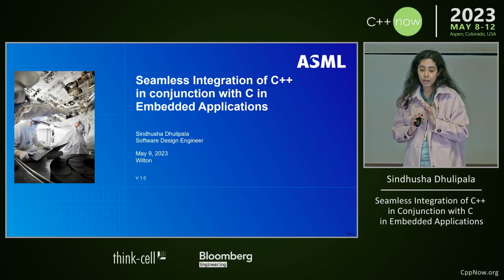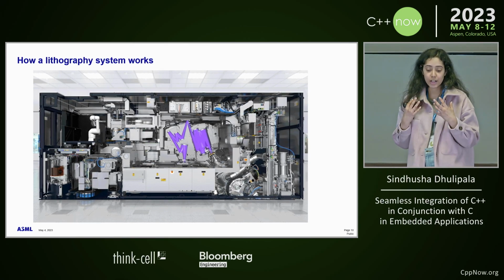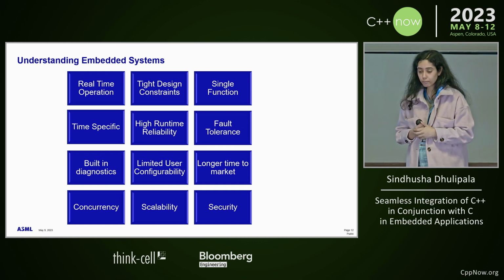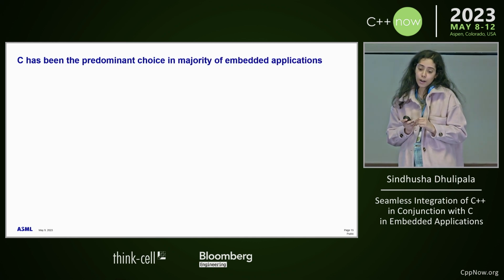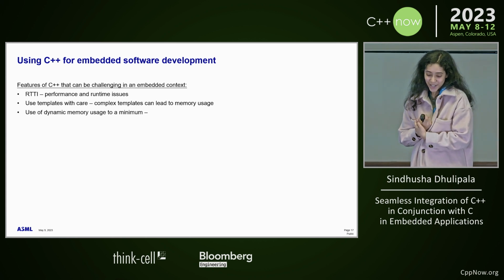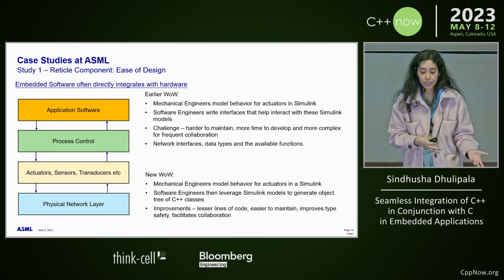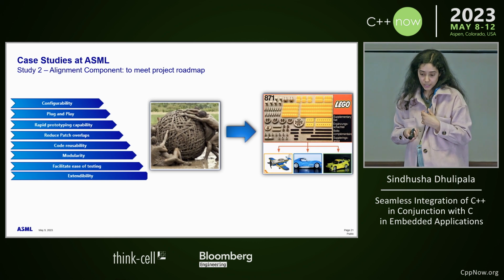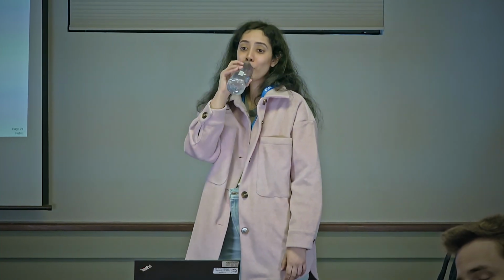Embedded Applications: Seamless Integration of C++ in Conjunction with C - Sindhusha Dhulipala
Seamless Integration of C++ in Conjunction with C in Embedded Applications - Sindhusha Dhulipala - CppNow 2023

This presentation is a crash course on lessons learnt working on various embedded applications which use C and C++ in conjunction with each other. There is a myth in academic circles that embedded applications must be employing C as the only language during development. While C has its uses and can be quite versatile, there are limits to using C in developing applications. As the complexity of a machine increases, the number of components increase and it becomes necessary to employ model based development to shorten the time to deliver. Model Based development can be achieved by using C++. This session will go over the different concepts of C++ utilized in writing embedded software and touch upon its intricacies as it interfaces with C. There will be a brief overview of what real time systems are about and different instances we can utilize C++ features to achieve our goal.

Sindhusha Dhulipala

Sindhusha Dhulipala has focused on embedded applications throughout her career - ranging from writing software for commercial and government aircrafts, medical devices and now photolithography machines. She graduated from Iowa State University with a masters degree in Computer Engineering with a focus on computer networks and systems. Since graduating, she has worked for companies like GM, UTC and ASML. She is now a Senior Software Engineer at ASML working on the latest lithography machines that help achieve high throughputs alongside ensuring accurate imaging and overlay in chip manufacturing industry.